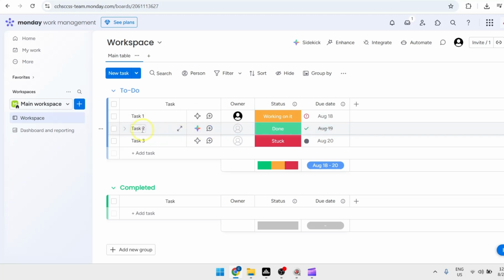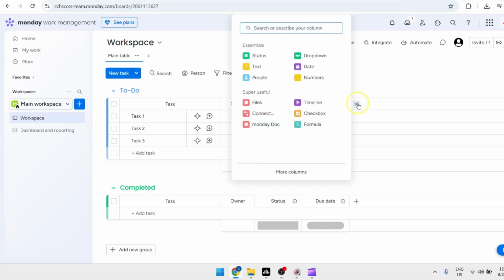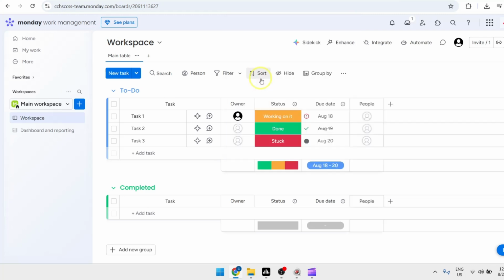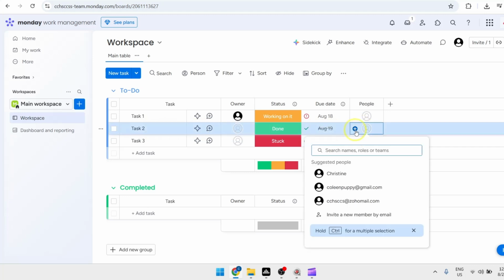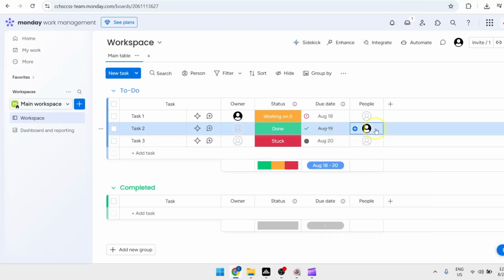How to Assign Tasks on Monday.com 2025 (EASY GUIDE)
Want to manage your projects more effectively? In this step-by-step tutorial, I’ll show you how to assign tasks on Monday.com.

You’ll learn how to create a task, assign it to team members, set deadlines, and track progress inside your Monday.com workspace. By the end of this video, you’ll know exactly how to assign tasks in Monday.com and keep your projects organized.